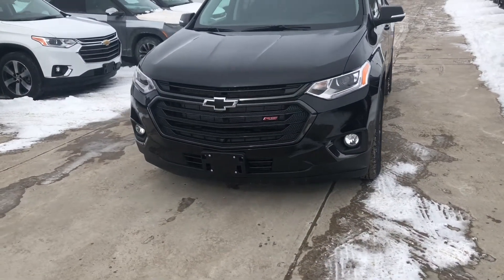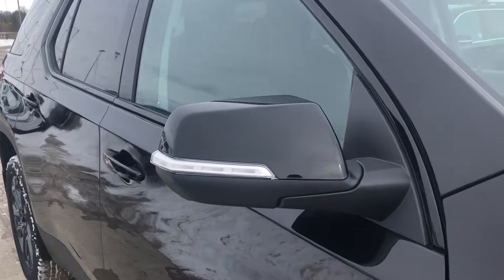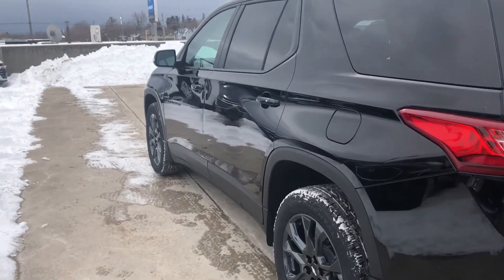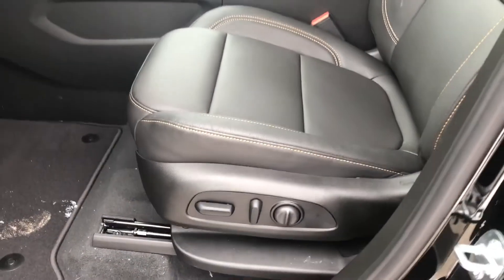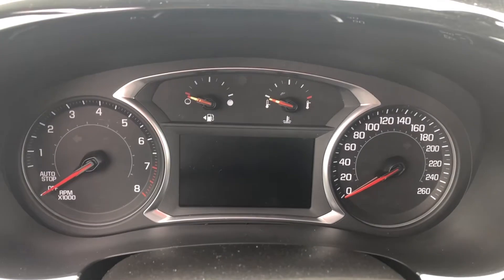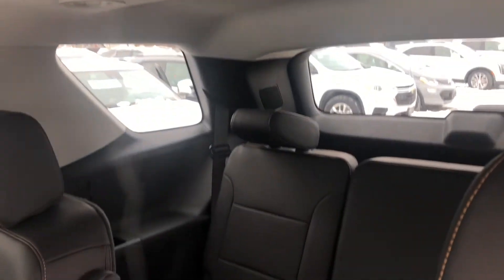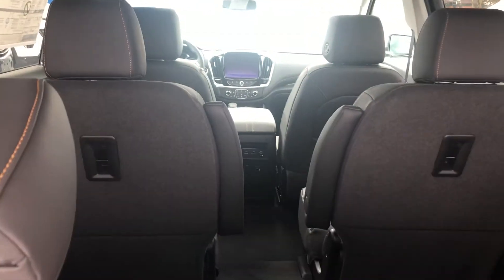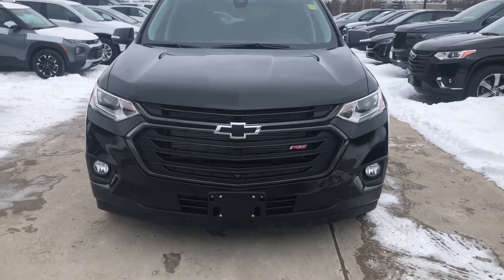2021 Chevrolet Traverse RS - Sunroof - Trailering Pkg - Bose Audio - Navigation +MORE! Stk# T1121712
There, you'll find the full window sticker with all the specs mentioned and more! Our knowledgeable staff want to show you why we are leaders in finding your next ride that you will LOVE!